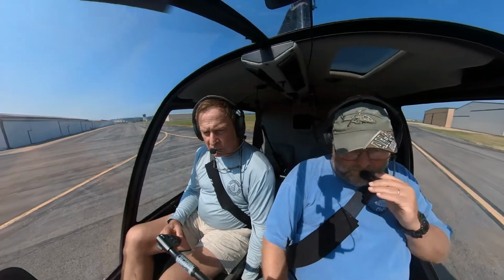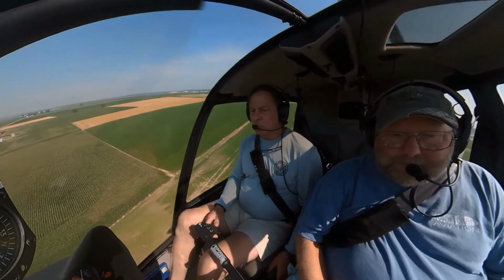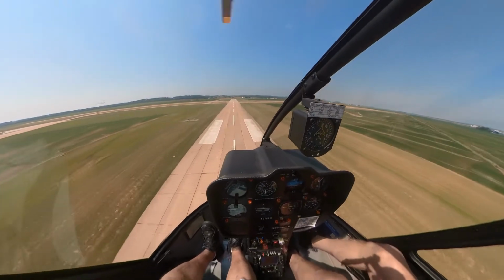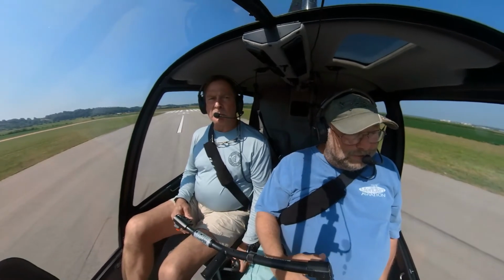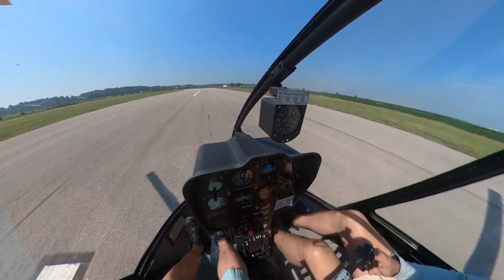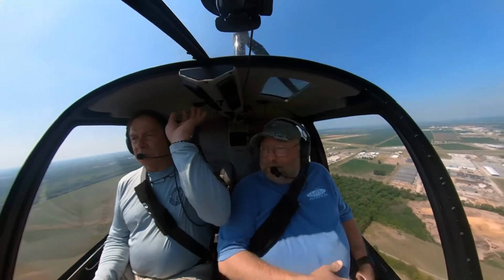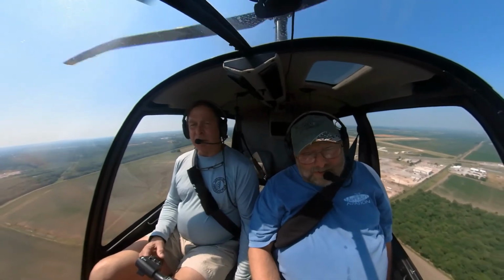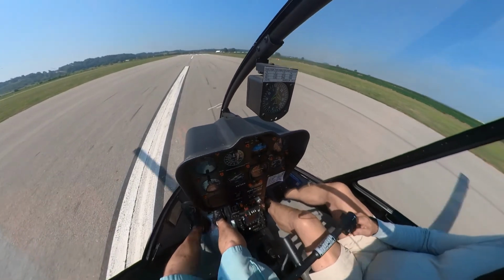Jimmy Fordham and Mark Henley do some Helicopter Training with us at Cape Copters - Part 6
Mark Henley and Paul do some Full Down Autorotations , and we have a few short clips of Jimmy and Mark in the Airplanes Performing.